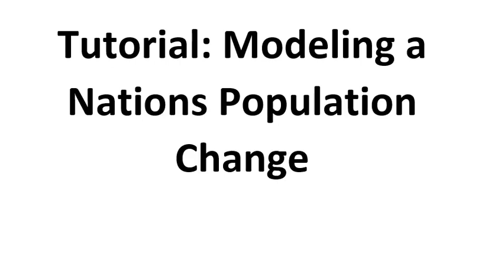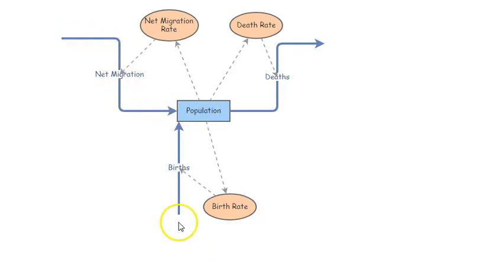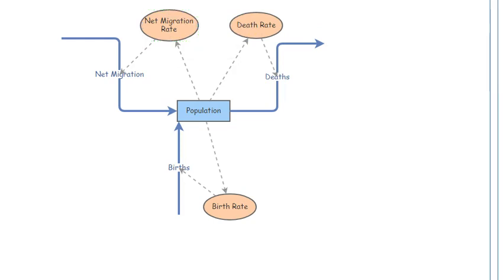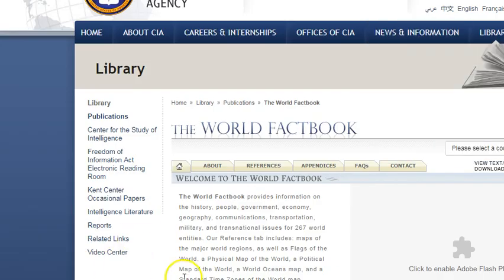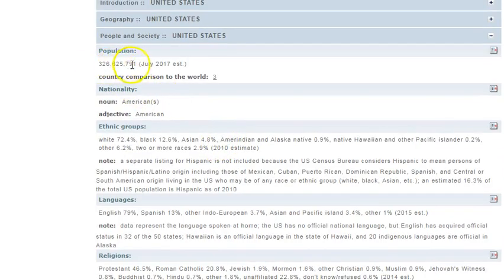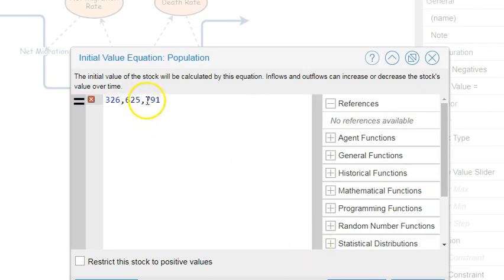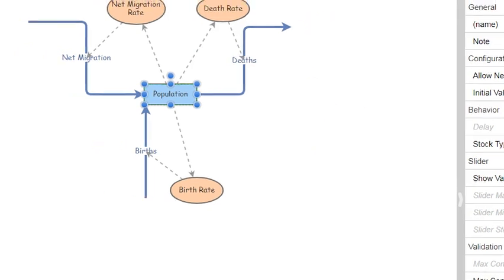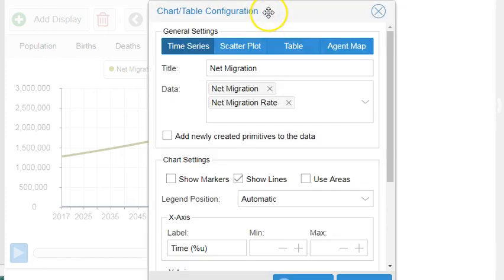Tutorial: Population Insight Model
Provides a walk through of how to create a population dynamic insight model (with insightmaker) to estimate population growth for a nation, using actual data from the CIA World Factbook. Note that this technique assume a stable flow over time (a simple assumption).